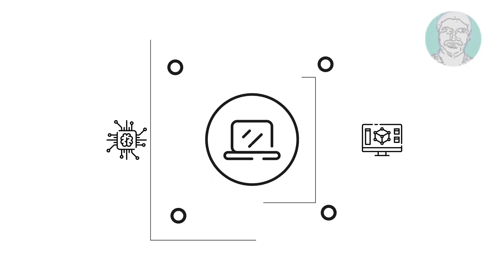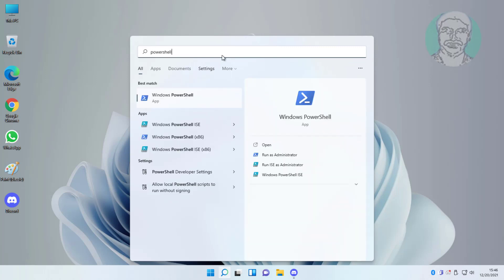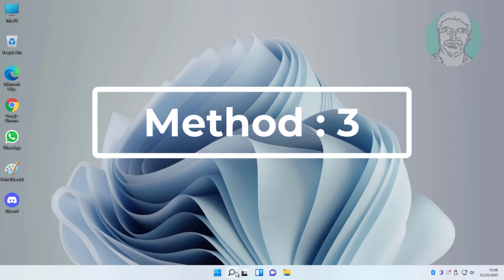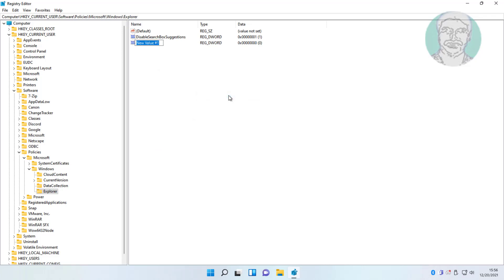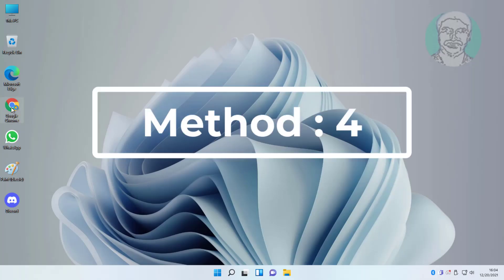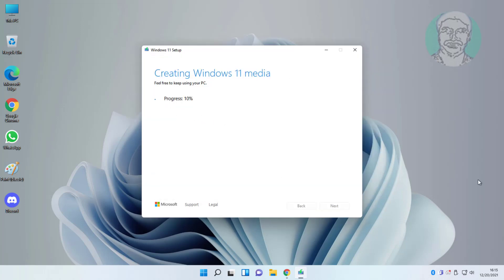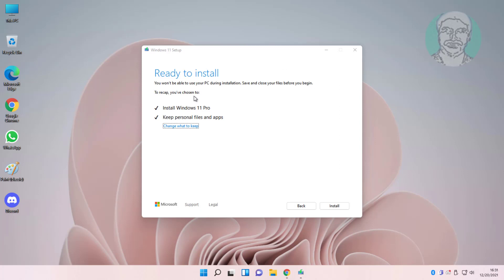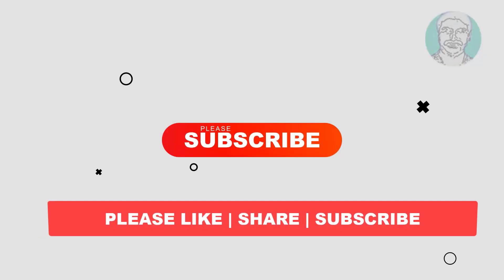Fix Windows 11 Action Center Not Opening (Solved)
This Tutorial Helps to Fix Windows 11 Action Center Not Opening (Solved)

Get-AppxPackage | % { Add-AppxPackage -DisableDevelopmentMode -Register "$($_.InstallLocation)\AppxManifest.xml" -verbose }

00:00 Intro
00:10 Method 1 - Restart Windows Explorer
00:40 Method 2 - Re-Register Action Center
01:34 Method 3 - Registry Method
03:06 Method 4 - Update Windows 11 Using Media Creation
05:13 Closing